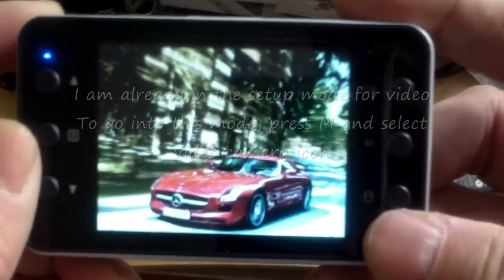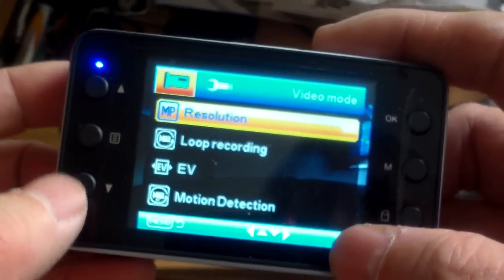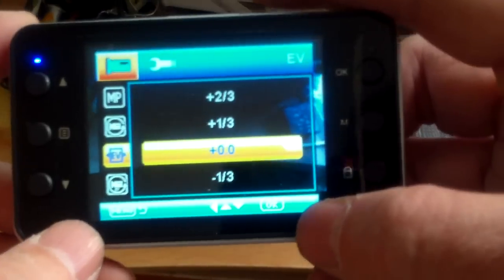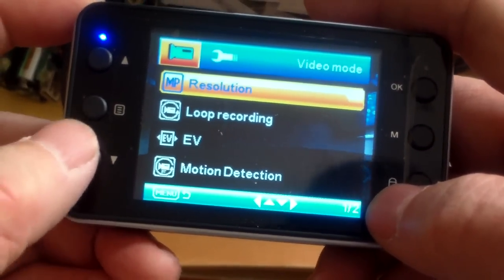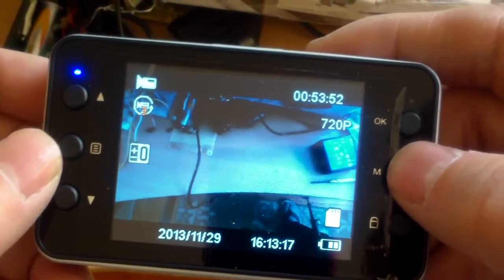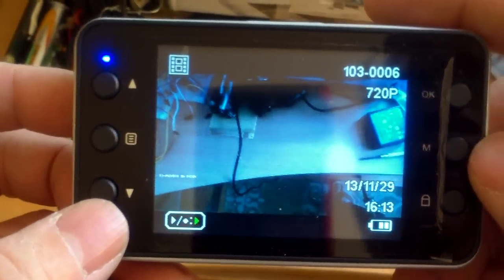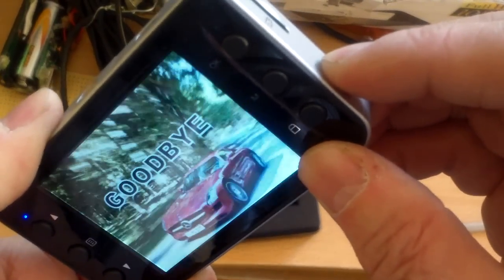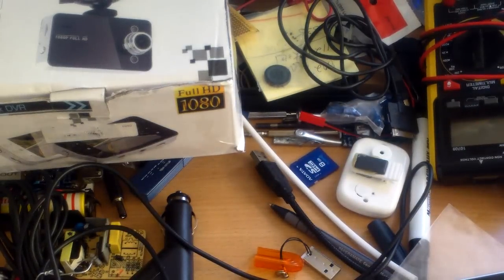Programming the Vehicle Black box DVR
I got a few people asking me how to set up this car DVR.  Most DVRs work the same way so if you know how to work this,  you'll know how to use the other ones.

Turn DVR on with side button. Press M button on right to select the mode you want to program. Video, photo, or playback (sideways triangle).  I showed the programming procedure for video capturing. The photo mode is similar. Select the photo (camera icon) and press square setup button on left to program.

 For playback, press M button to select playback of either photo (arrow), or video (filmstrip icon). . Scroll down with left arrow to select the mode. In playback mode, press square set button to delete photo.
In any mode, press setup button  2 times (square button on left side) to set date/time, light frequency, format etc.  I choose 720p with motion detection off.  The dvr will start recording and stop when you turn on and turn off ignition. I selected 3 minute video clip segments.
  TO CHANGE LANGUAGE: To change language, Press power on,  the camera will start recording, press ok button on top right to stop recording, then press middle button on left side of screen 2 times, you will see a wrench symbol, press down arrow 3 times to scroll to language (ABC) symbol, press ok button on top right of screen, using arrow to pick your language (usually English is the first choice). Then press ok again to select the language.  Press M to exit.